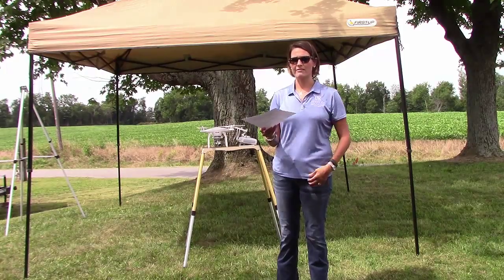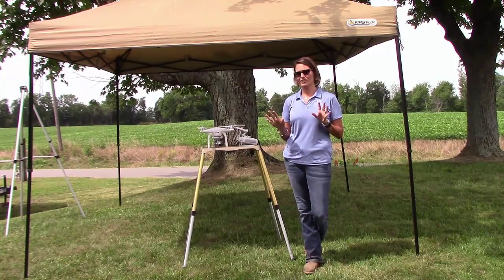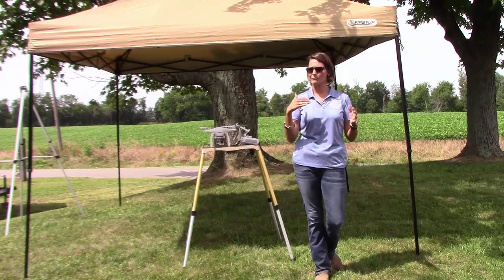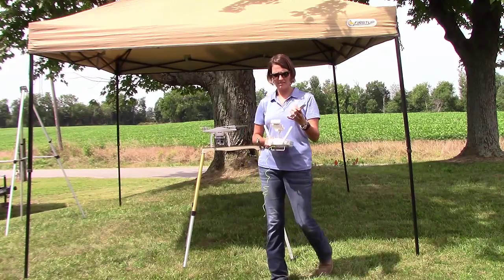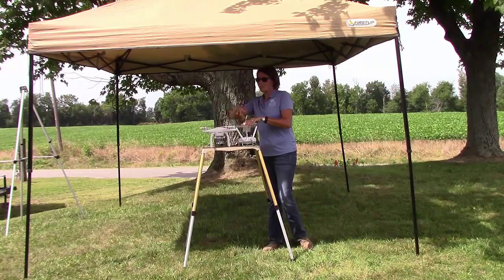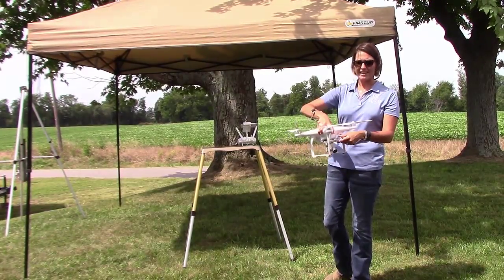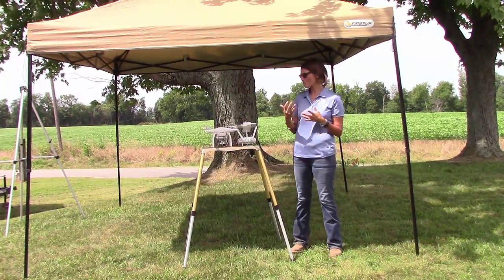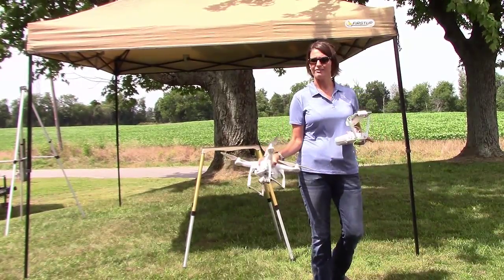Cary Hicks, Wheat for Hay Trial & UAS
ANR Extension Agent Cary Hicks discusses her Wheat for Hay Variety Trial and Unmanned Aerial Systems at the McLean County Beef Field Day